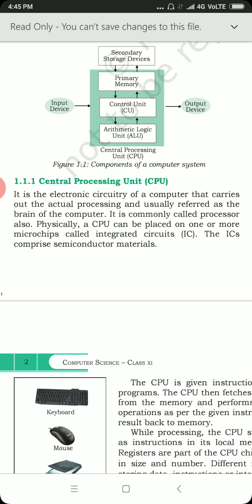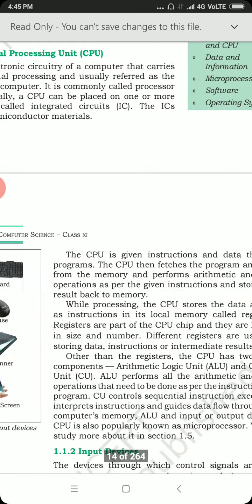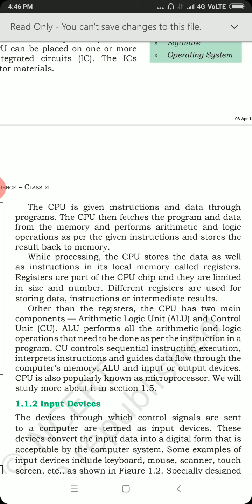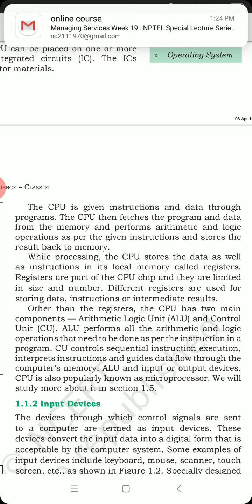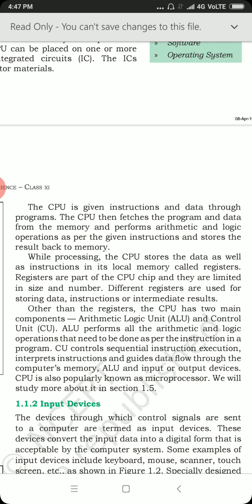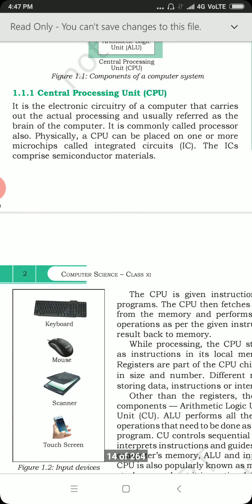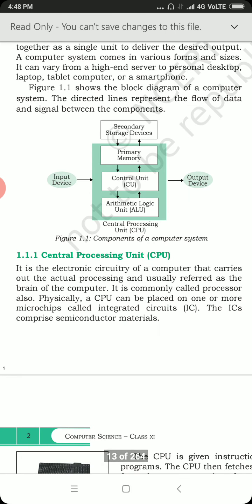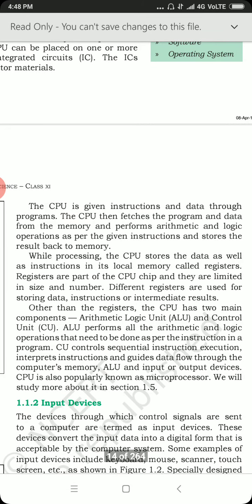1.1.1 CENTRAL PROCESSING UNIT(CPU) | CLASS 11 COMPUTER SCIENCE | INFORMATICS PRACTICES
1.1.1 CPU- CENTRAL PROCESSING UNIT
It is the electronic circuitry of a computer that carries
out the actual processing and usually referred as the
brain of the computer. It is commonly called processor
also. Physically, a CPU can be placed on one or more
microchips called integrated circuits (IC). The ICs
comprise semiconductor materials.
The CPU is given instructions and data through
programs. The CPU then fetches the program and data
from the memory and performs arithmetic and logic
operations as per the given instructions and stores the
result back to memory.
While processing, the CPU stores the data as well
as instructions in its local memory called registers.
Registers are part of the CPU chip and they are limited
in size and number. Different registers are used for
storing data, instructions or intermediate results.
Other than the registers, the CPU has two main
components — Arithmetic Logic Unit (ALU) and Control
Unit (CU). ALU performs all the arithmetic and logic
operations that need to be done as per the instruction in a
program. CU controls sequential instruction execution,
interprets instructions and guides data flow through the
computer’s memory, ALU and input or output devices.
CPU is also popularly known as microprocessor.